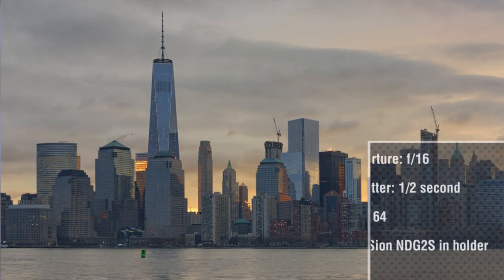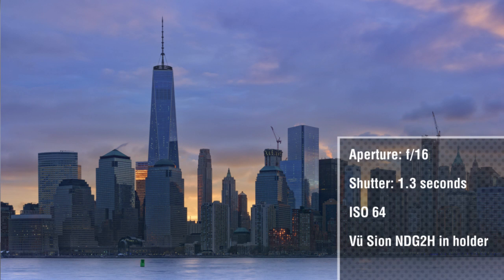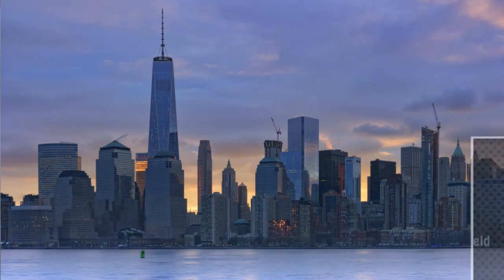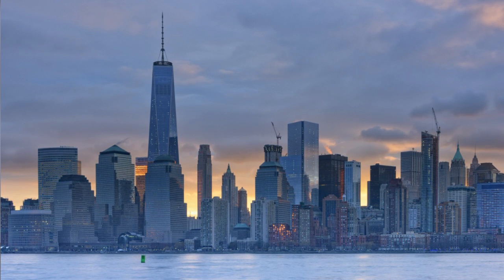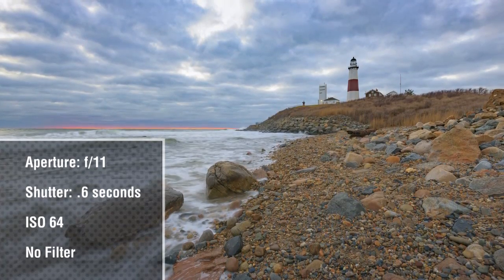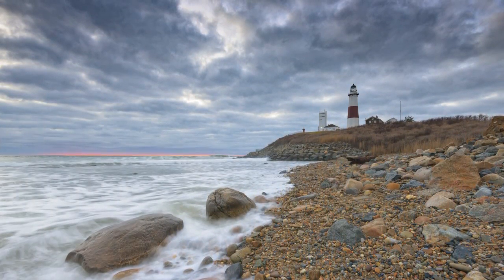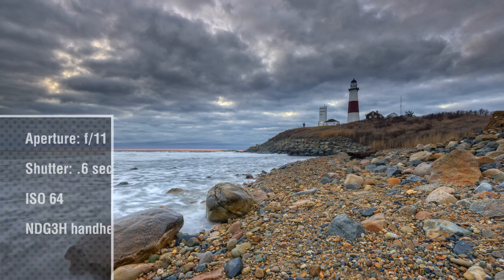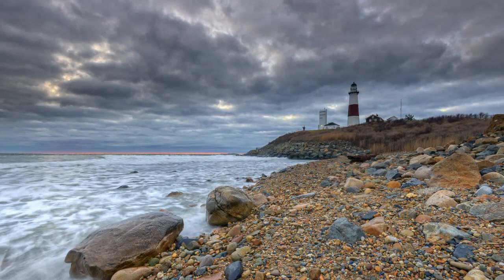Hard & Soft-Edged Grad Techniques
In part 2 of this 5-part series, photographer Rick Berk shares some tips and techniques for when using hard and soft-edged grads.